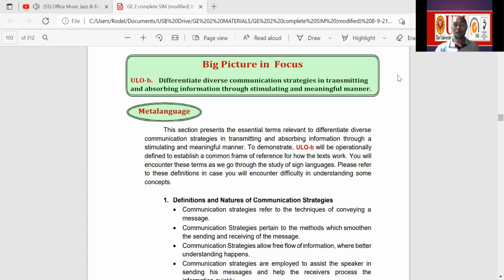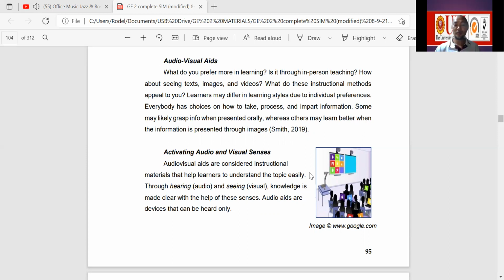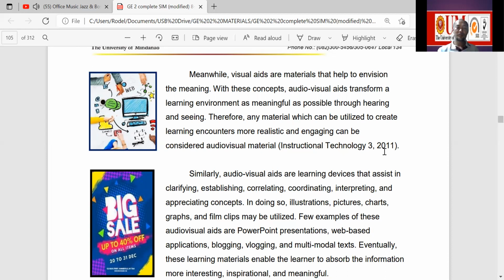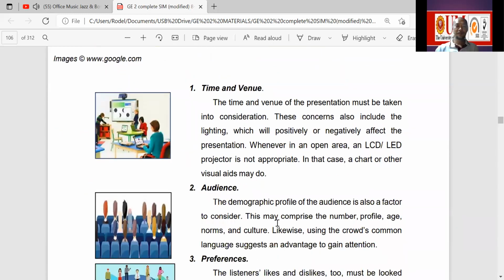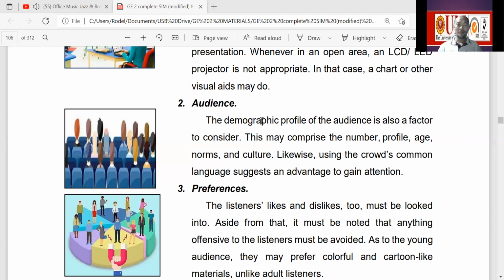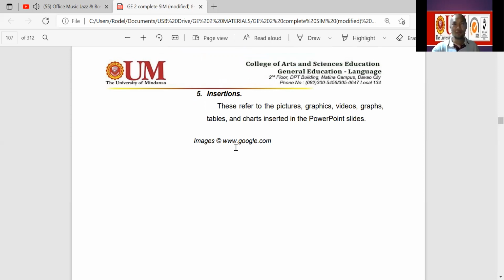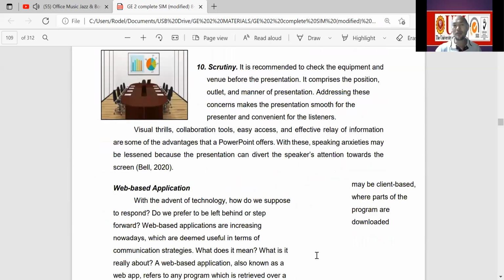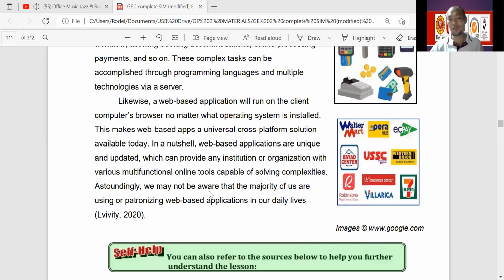The Use of Visual Aids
Lifted from UM SIM for SDL  pp. 94 - 105.